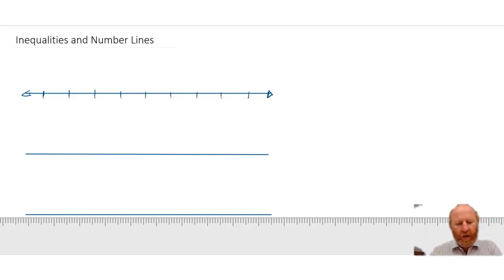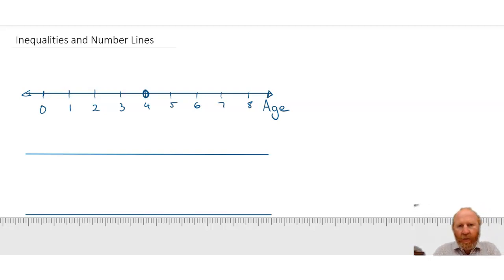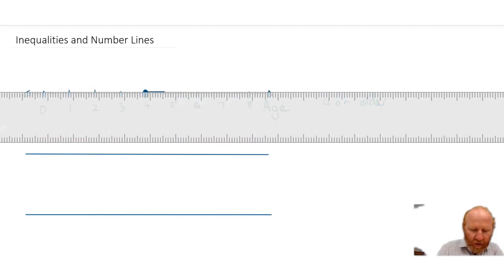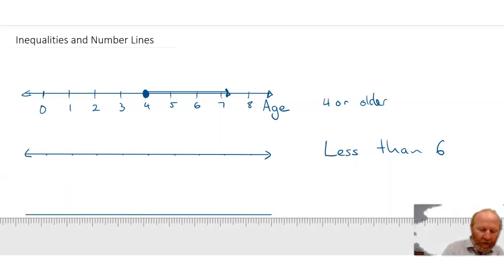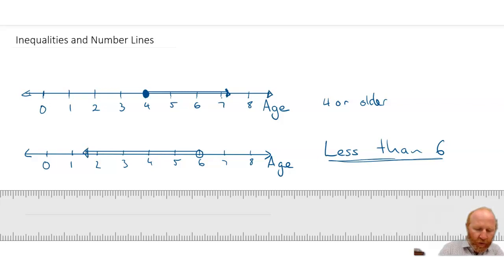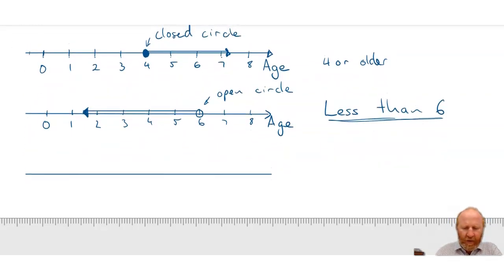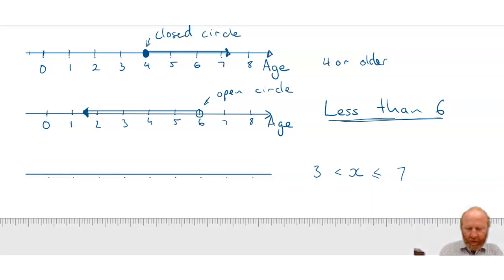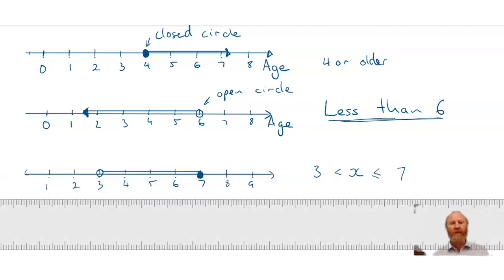Inequalities and Number Lines